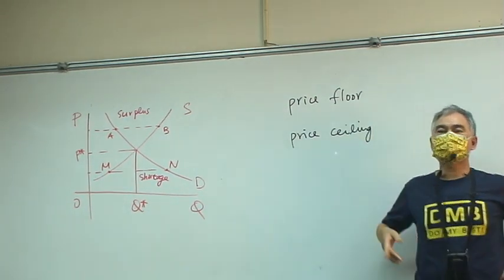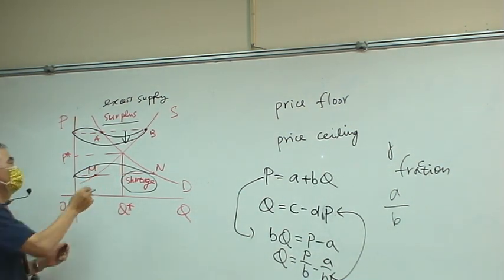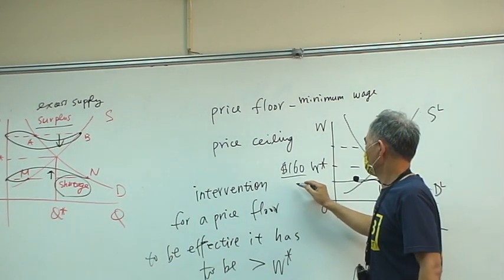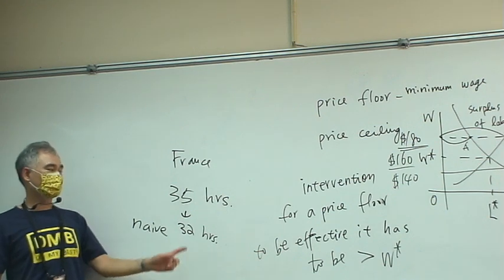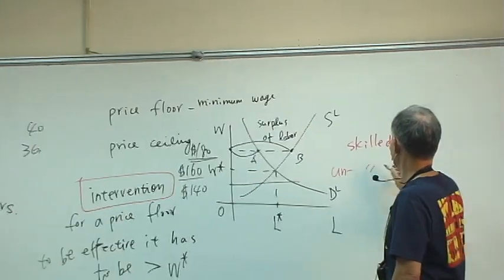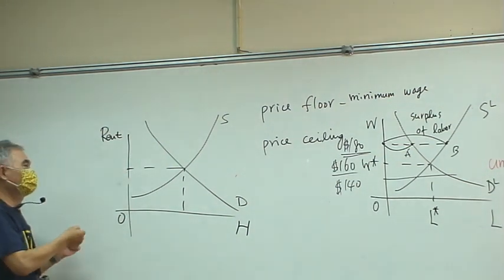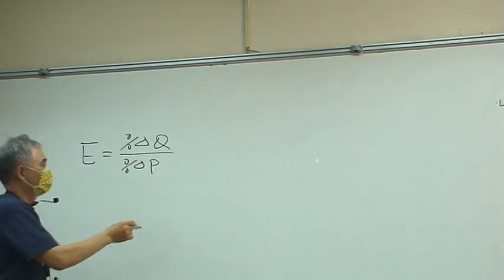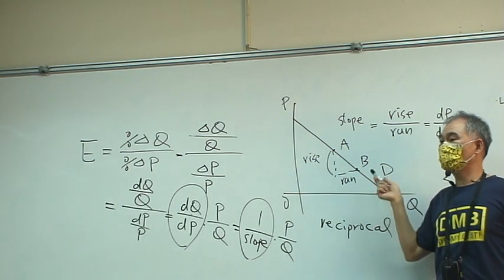micro 2021 10 05 3 V